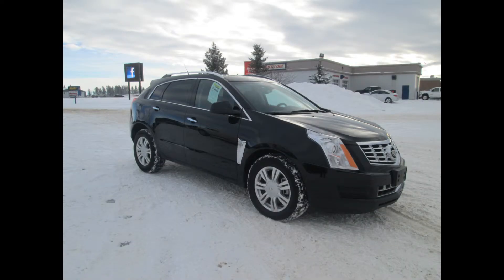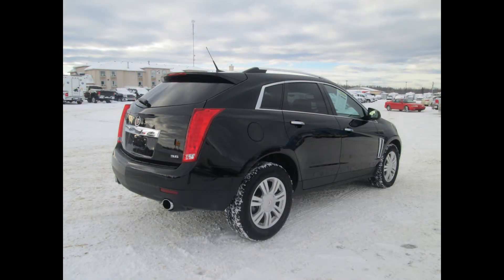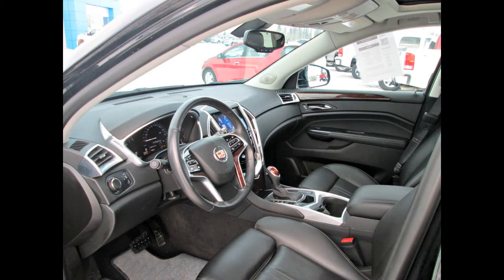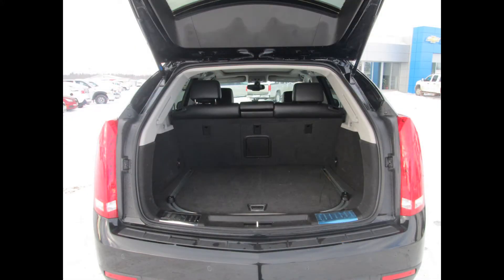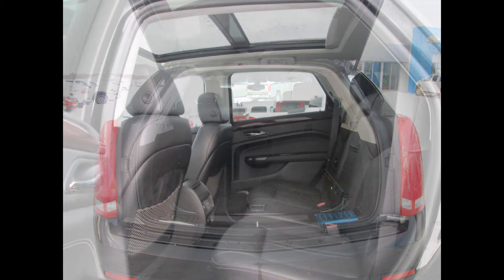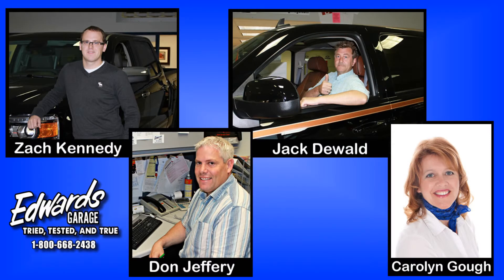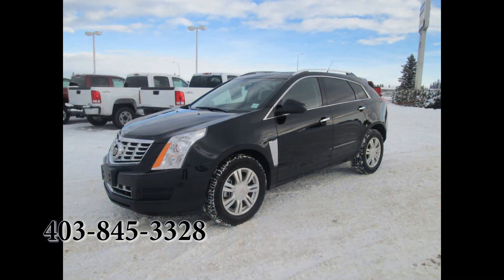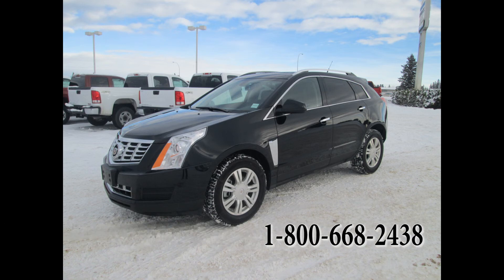2013 CADILLAC SRX LUXURY COLLECTION in Review, Red Deer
The Cadillac SRX has been a staple in the Cadillac lineup for over 10 years. With luxury features like Cadillac's CUE infotainment system, All Wheel Drive, and Passive Entry, you really are getting it "all" with this unit. In addition to an abundance of options, this vehicle also comes with Cadillac's Maintenance Plan and 6 Year Warranty.

Unit # 51908